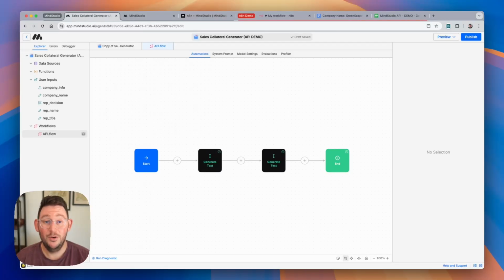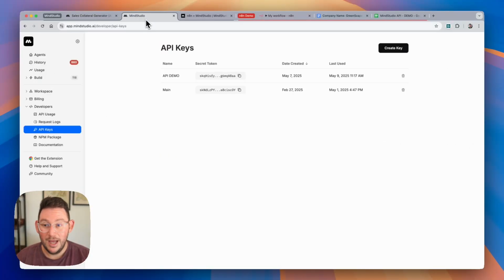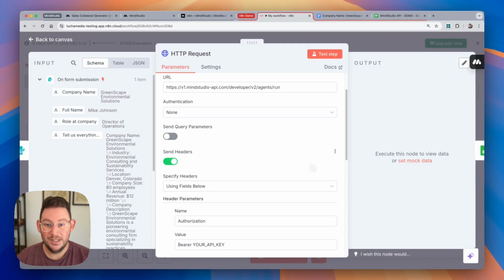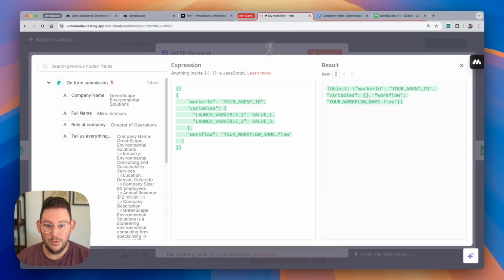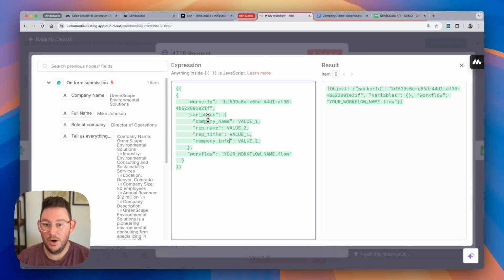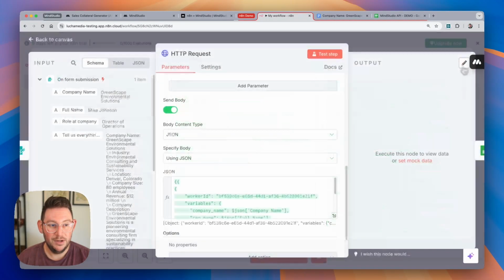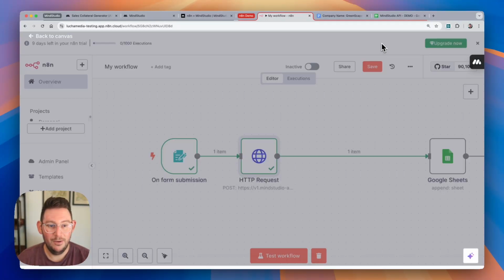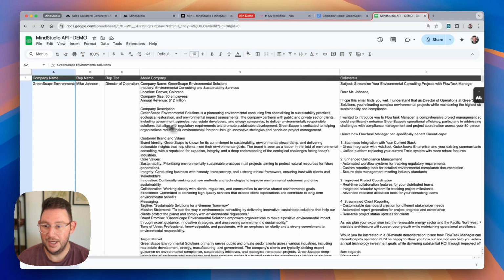Integrate AI Agents into n8n Workflows Using MindStudio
Learn how to integrate powerful MindStudio AI agents directly into your N8N automation workflows. This step-by-step tutorial shows you how to connect your AI agents via API, pass data from N8N forms to your agents for processing, and use the generated outputs in subsequent workflow steps like Google Sheets.

CHAPTERS
0:08 - Prerequisites: agent ID, API key, and launch variables
0:21 - Setting up launch variables in the Mind Studio agent
0:36 - Overview of example client intake form
1:00 - Finding your agent ID in the root folder
1:10 - How to access and create your API key
1:33 - Creating the HTTP request node in N8N
1:54 - Using the import curl feature with documentation code snippet
2:17 - Adding your API key to the request header
2:40 - Setting up the JSON body with launch variables
3:10 - Expanding the JSON editor view
3:22 - Replacing placeholder values with actual data
3:41 - Adding and configuring all launch variables
4:32 - Connecting form values to launch variables
5:33 - Setting the correct workflow name
5:46 - Testing the integration
6:03 - Monitoring the agent execution in the debugger
6:20 - Working with returned data in N8N
6:51 - Finding the AI-generated content in the response
7:08 - Sending data to Google Sheets
7:34 - Mapping the AI-generated content to spreadsheet columns
8:03 - Final testing and verification
8:15 - Viewing the complete data flow with AI-generated collateral